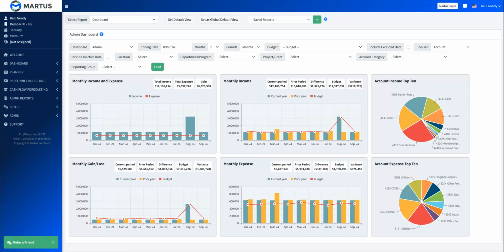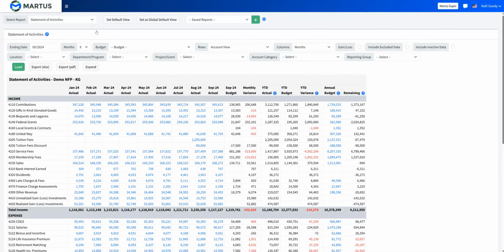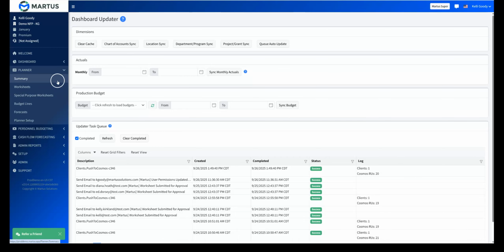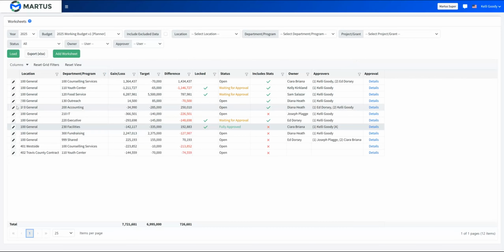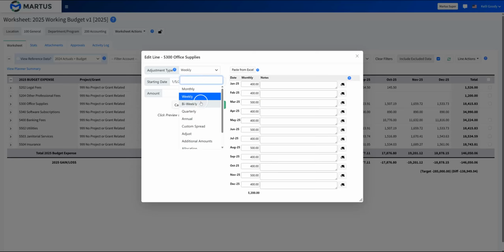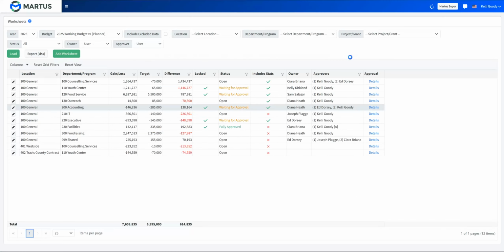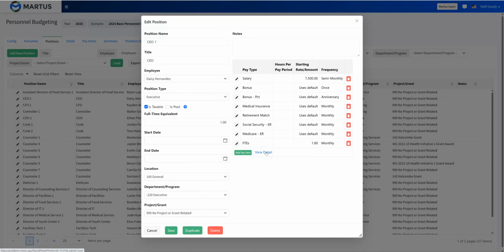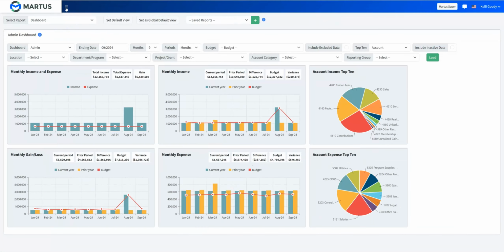Martus Overview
Martus Budgeting Software helps finance teams simplify budgeting, streamline reporting, and improve collaboration across their organization. In this video overview, you’ll see how Martus automates time-consuming budgeting tasks, connects seamlessly with accounting systems like Sage Intacct, and delivers real-time visibility into financial performance.

With Martus, your team can build accurate, data-driven budgets in less time. The software’s intuitive, cloud-based interface empowers users at every level—from finance leaders to department managers—to contribute to the budgeting process with confidence. This video covers how Martus supports scenario planning, multi-department budgets, and rolling forecasts to help your organization make smarter financial decisions.

Discover how Martus integrates with your existing financial software, enhances transparency, and improves accuracy across your budgeting and forecasting workflows. Whether you manage a nonprofit, church, or growing business, Martus gives you the tools to plan effectively, track results, and adjust strategies quickly.

Learn why organizations of all sizes trust Martus to eliminate spreadsheets, reduce manual data entry, and optimize their financial planning process. Watch this video to explore how Martus Budgeting Software empowers your finance team to focus on strategy—and spend less time crunching numbers.